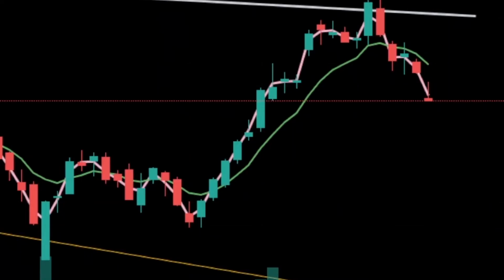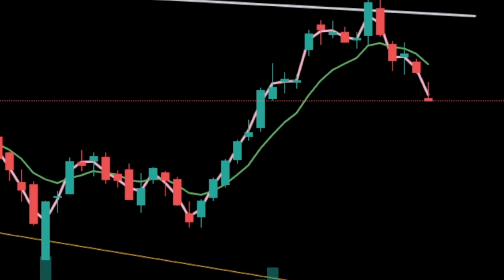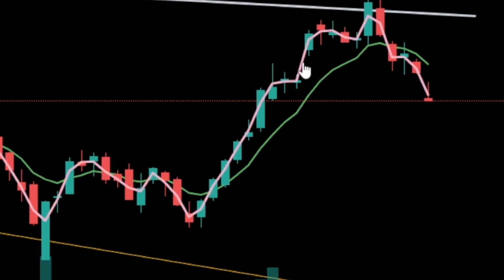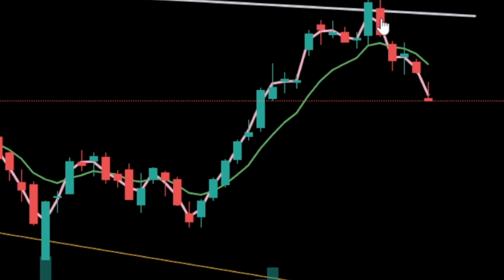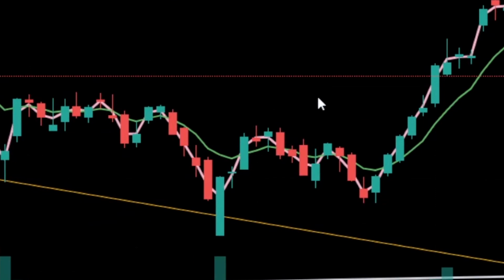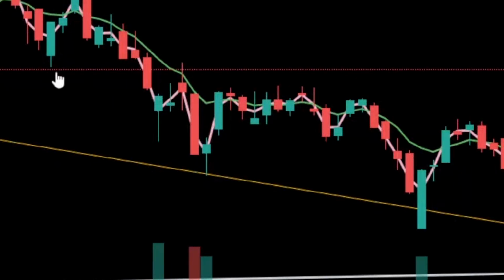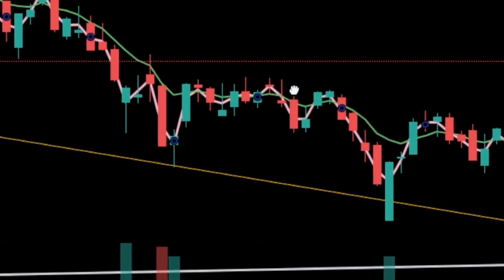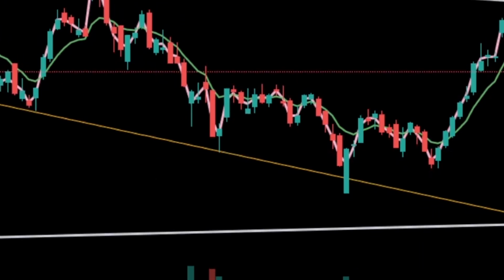VWAP and the 8 EMA | Do they Really Work?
The VWAP and the 8 EMA in conjunction can be a powerful tool. Today we look at how to use these two indicators. Let me know down below what you think or is you use the VWAP.